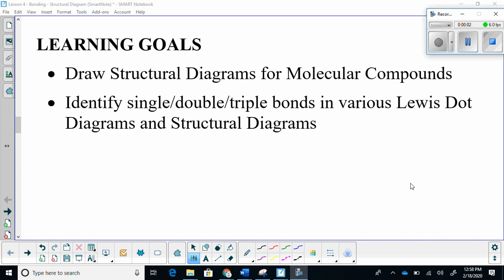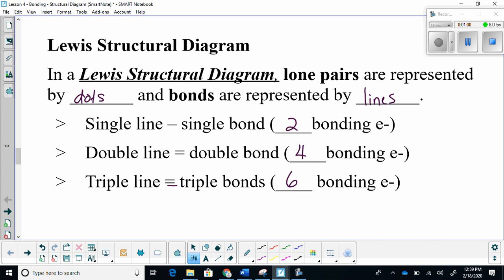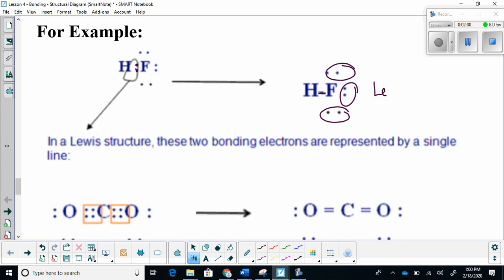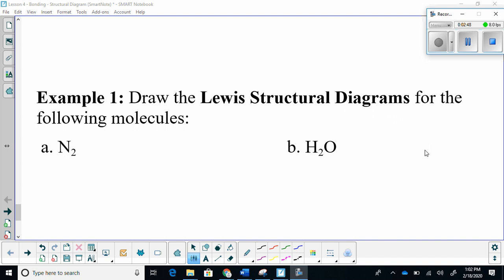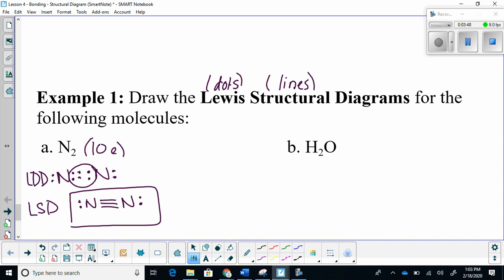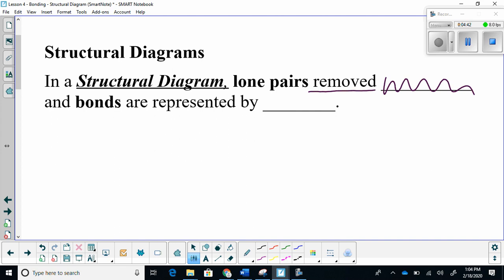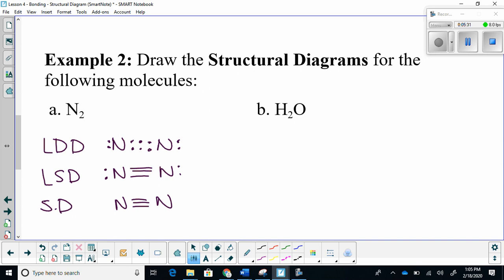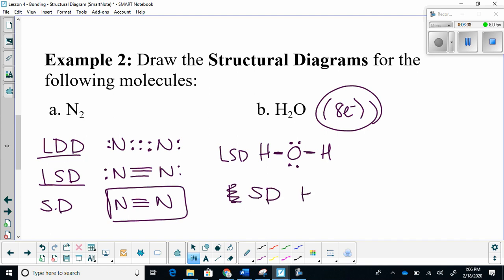Lesson 4: Structural Diagram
Draw Lewis Structural Diagram  and Structural Diagrams